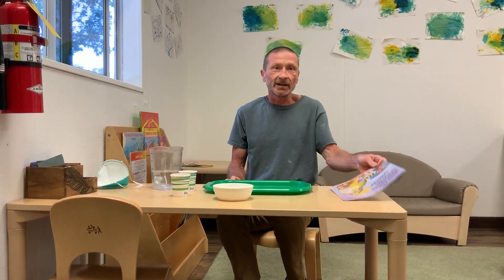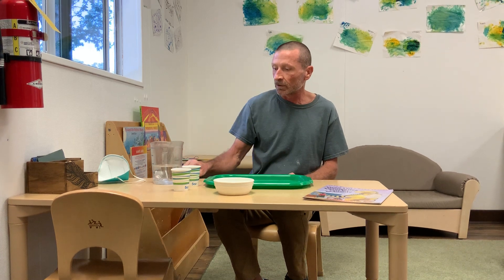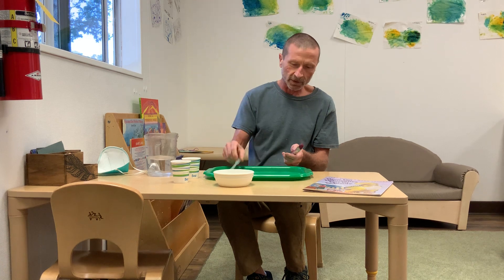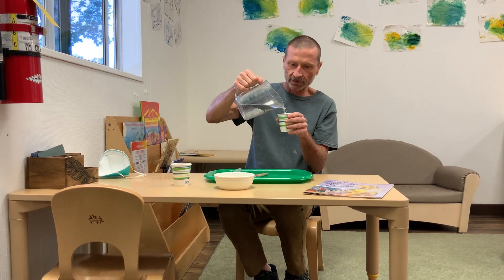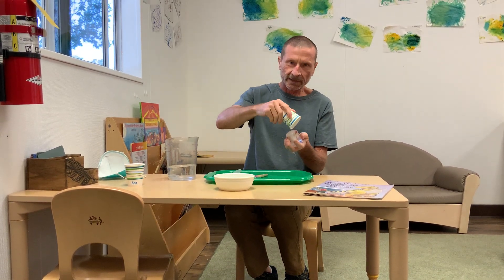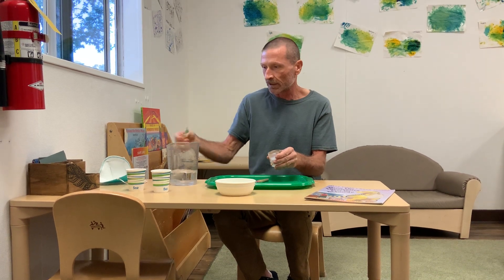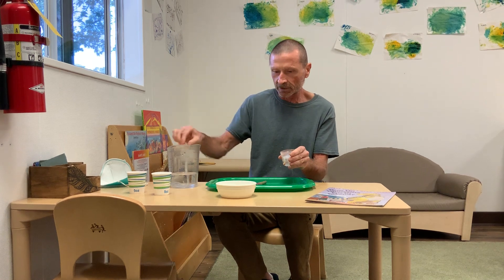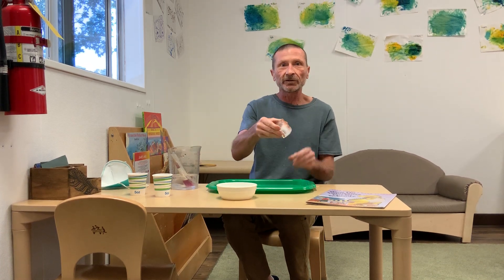How do dinosaurs go to school? Science